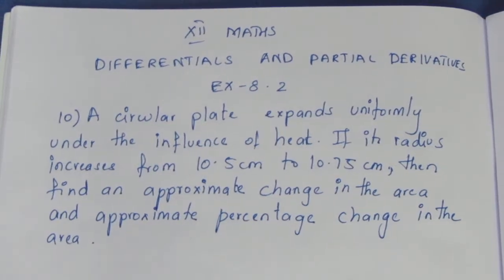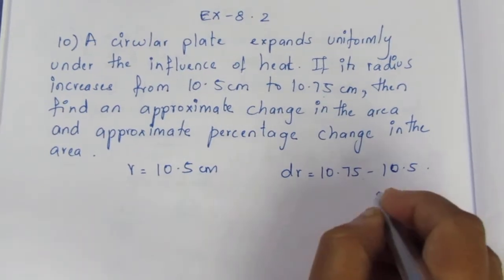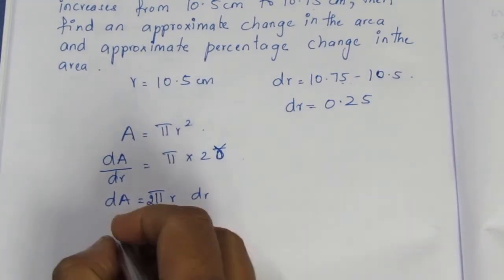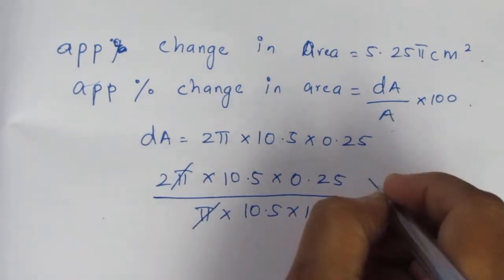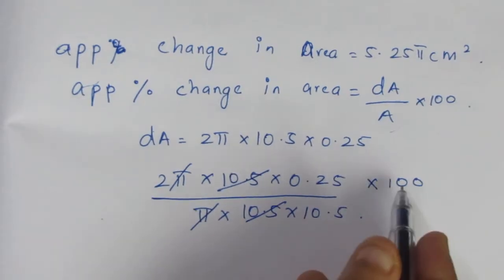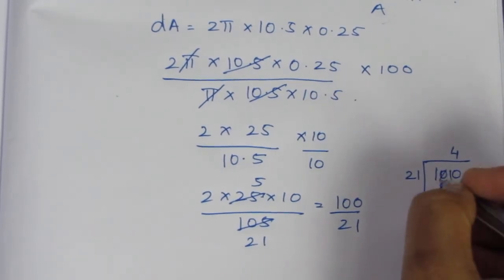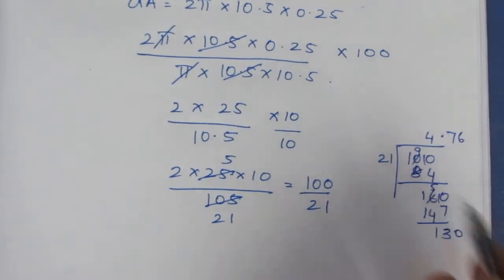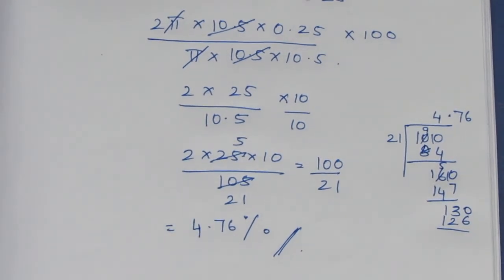TN CLASS 12 MATHS DIFFERENTIAL AND PARTIAL DERIVATIVES EX 8.2 SUM 10